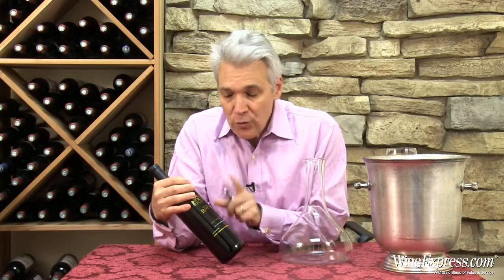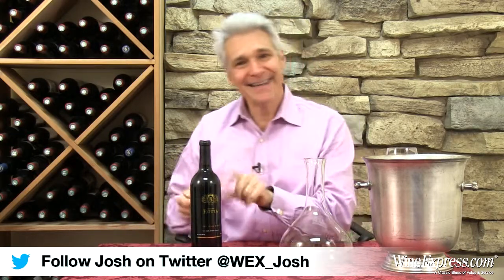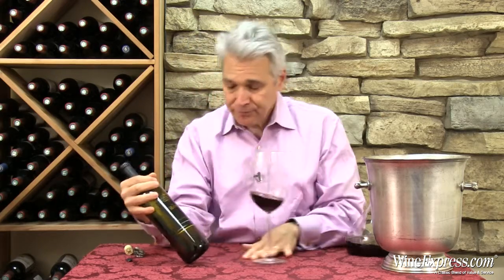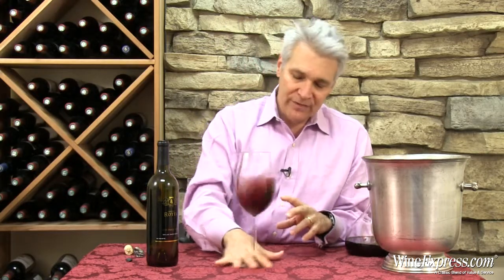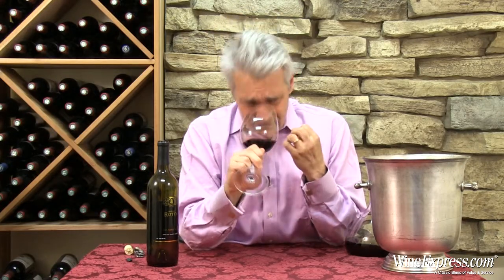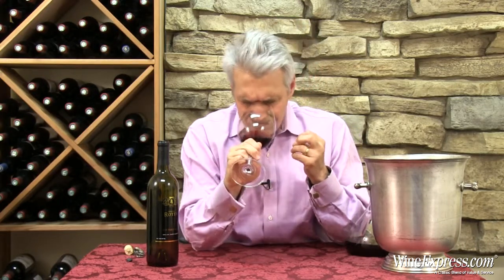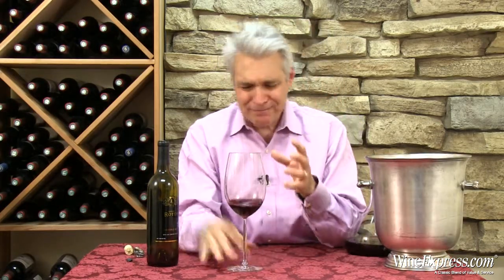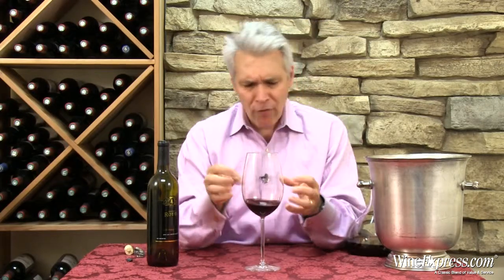Rotta, Red Blend, San Luis Obispo